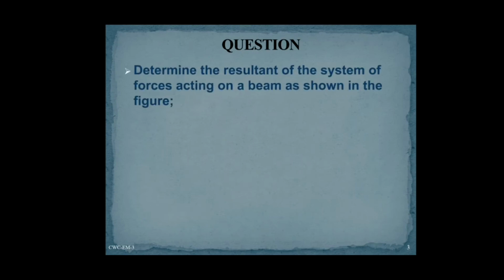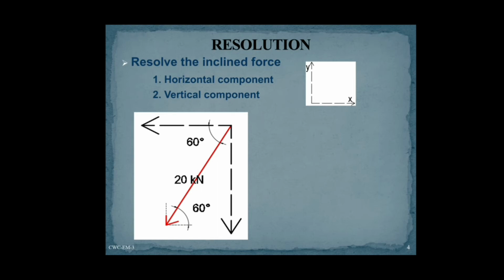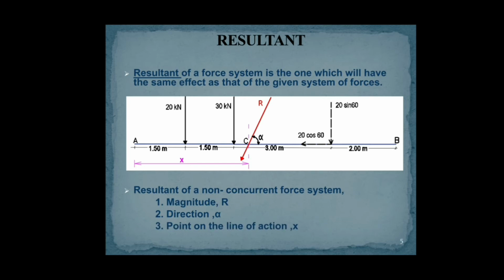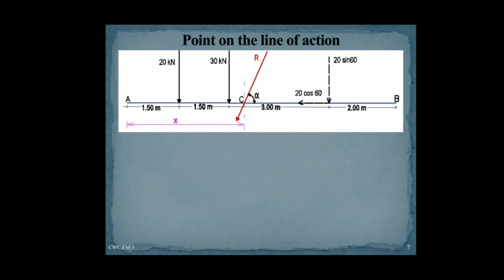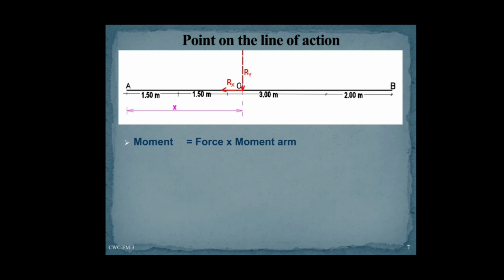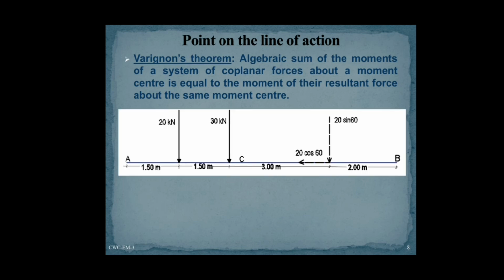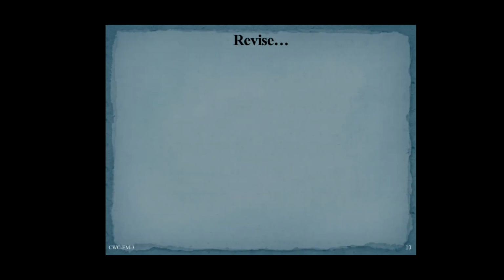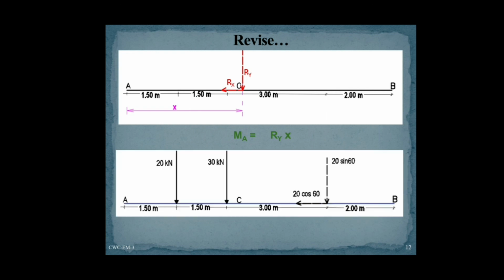Analysis of Nonconcurrent Force Systems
Explains how to  find the resultant of a system of non concurrent forces